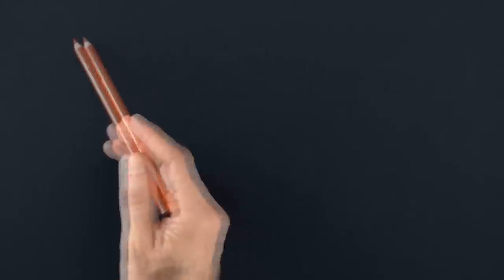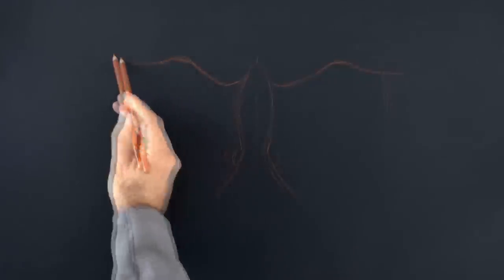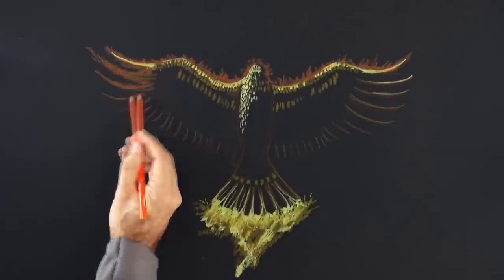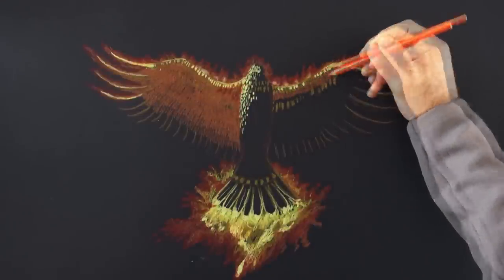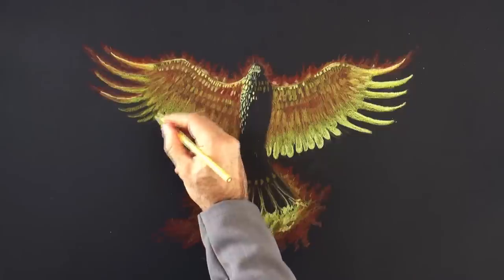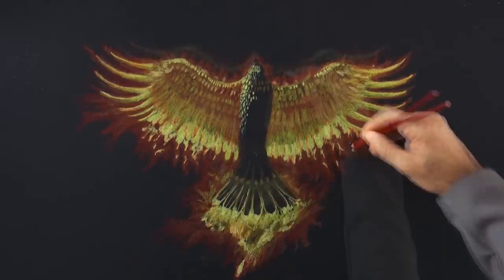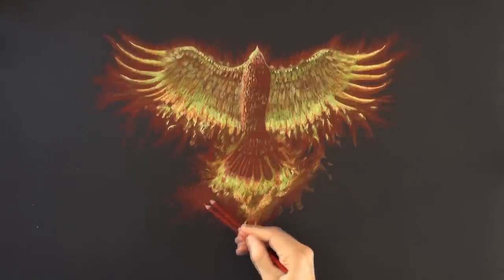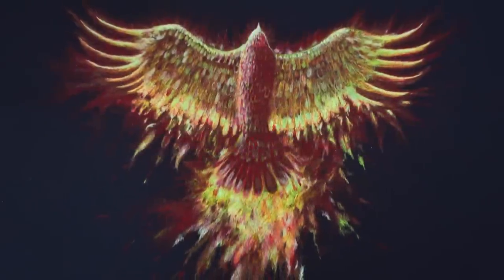How to Draw a Phoenix Bird With Color Pencils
All you need to do is to please go to the following link and translate. Thank you!

If you would like to invest in a drawing, painting or sculpture by Leonardo Pereznieto, or to hire him for workshops or lectures, please write to: (Business only, not for personal messages.)

List of materials:

Black cardboard paper
Color pencils: Prismacolor Premier
Kneaded eraser Prismacolor
MagicRub FaberCastell eraser

My Google+ page as an artist (with my sculptures, paintings, etc)

This tutorial shows how to draw a Phoenix Bird With Color Pencils